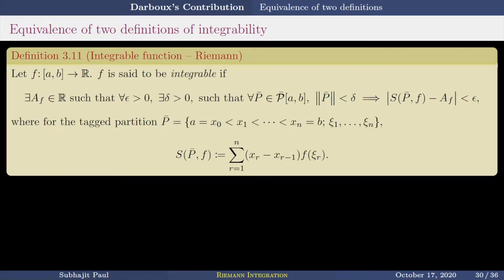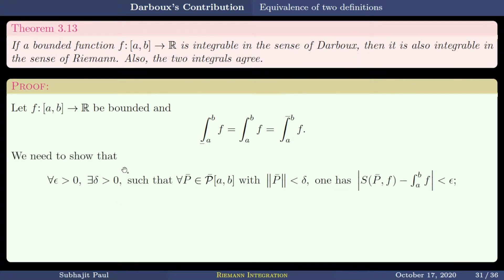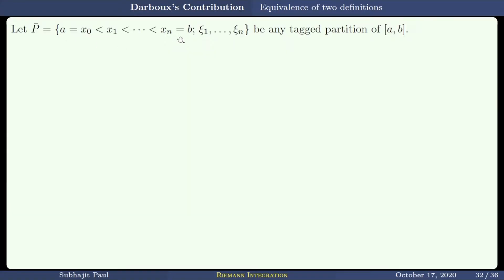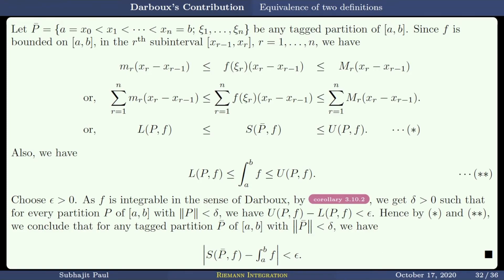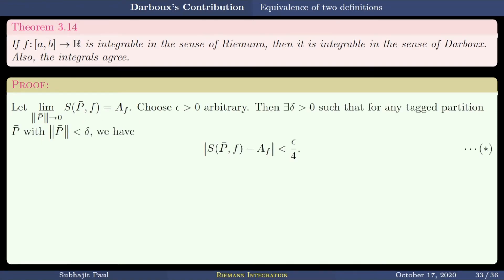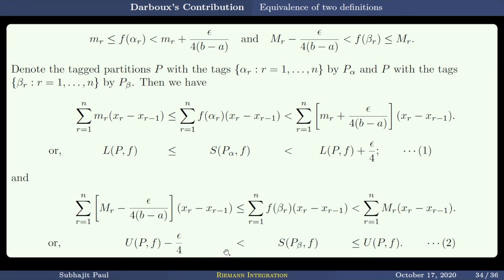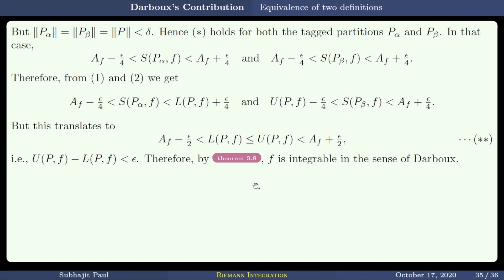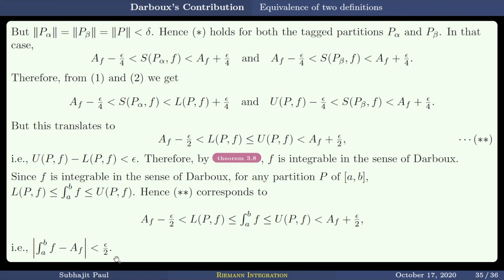Riemann Integration - Class 12: Equivalence of Riemann's and Darboux's definitions